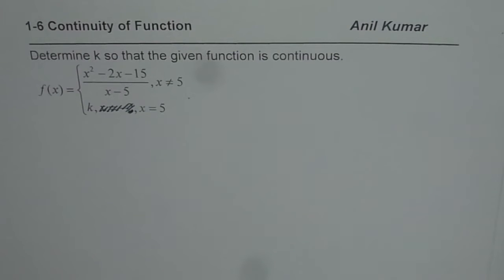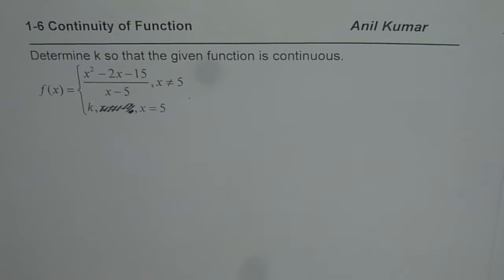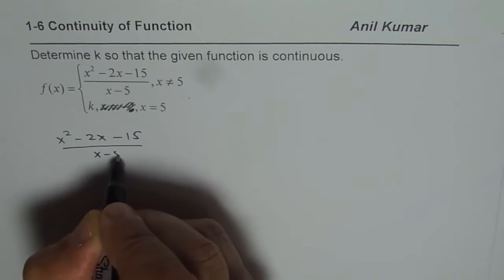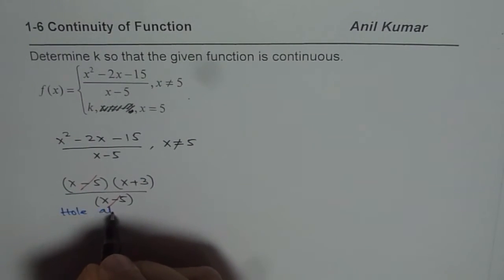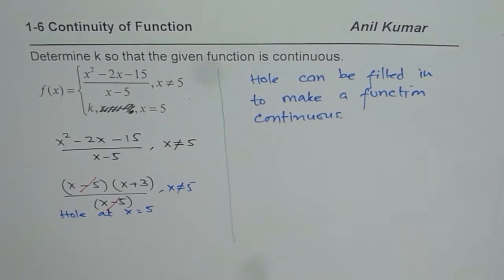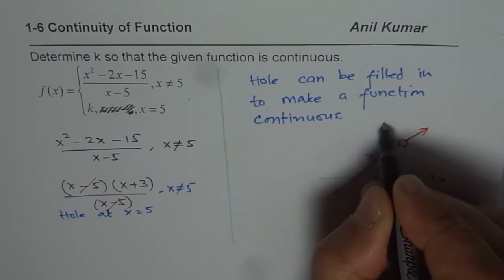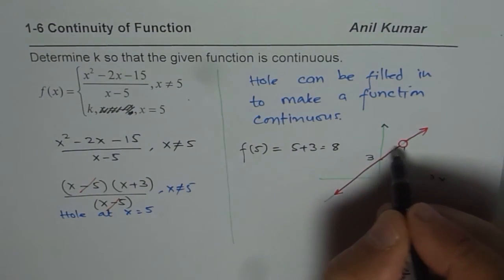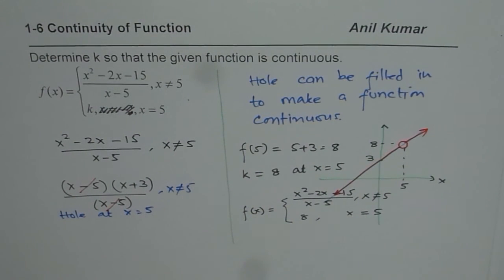Find Coefficiet k to Make the Function Continuous